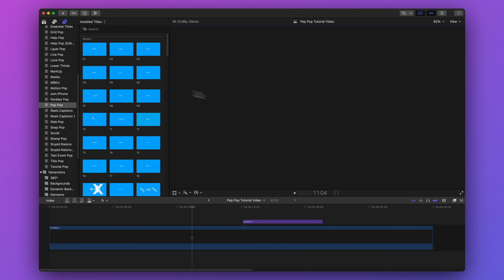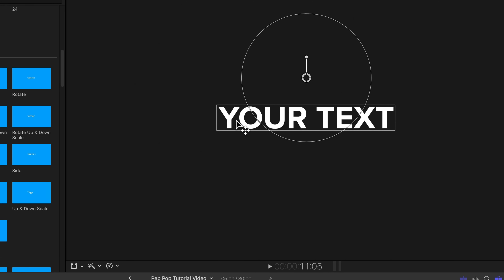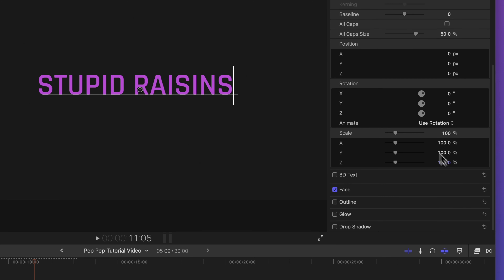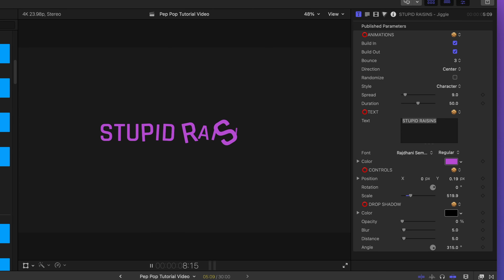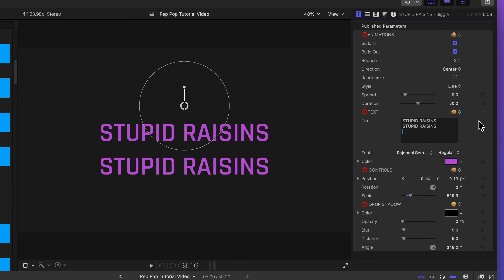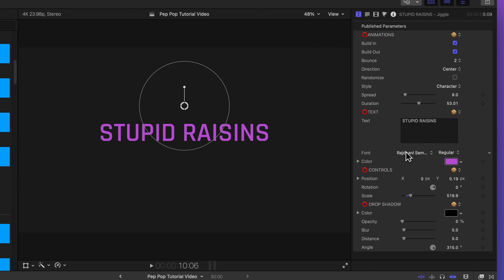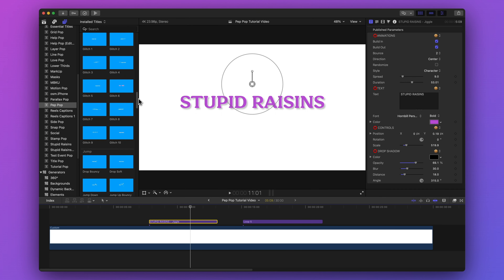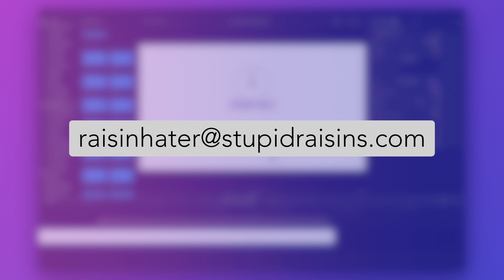Pep Pop User Guide